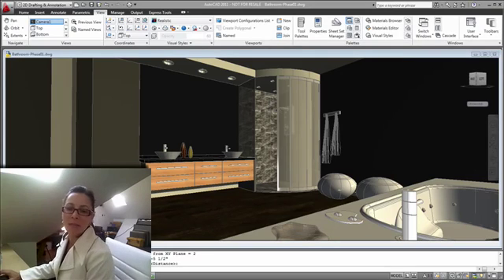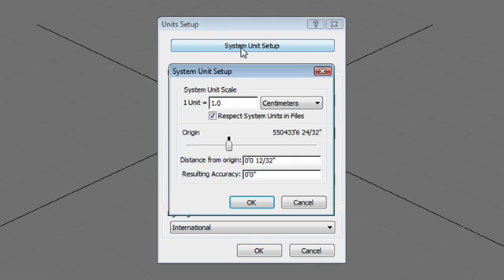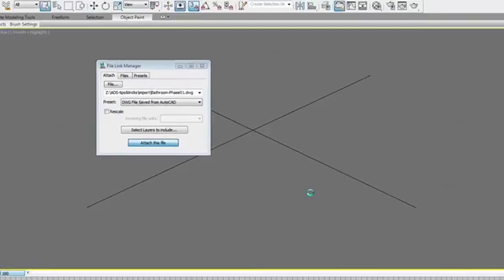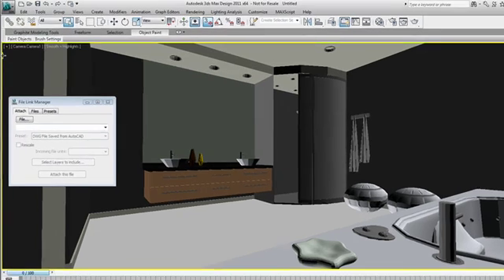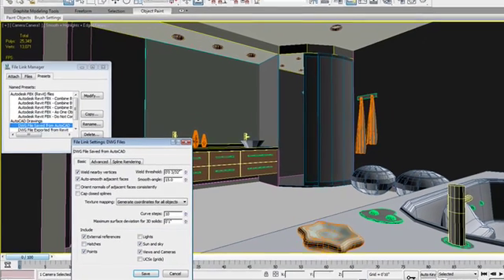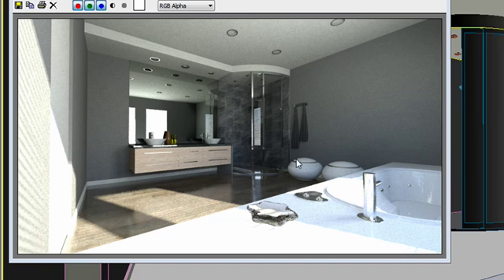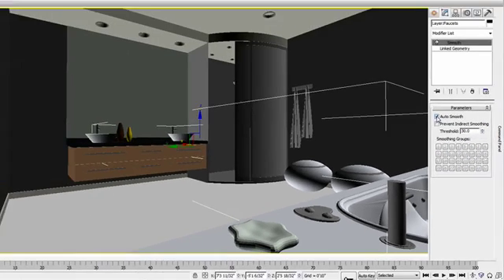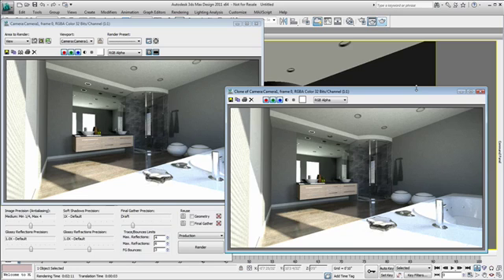3ds Max Design File linking workflow with AutoCAD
This video will guide you through the best practices for file linking workflow between 3ds Max Design and AutoCAD Subscribe to the official AutoCAD YouTube channel to get the latest and greatest tutorials, tips & tricks and product news